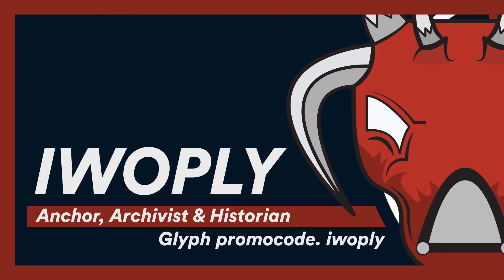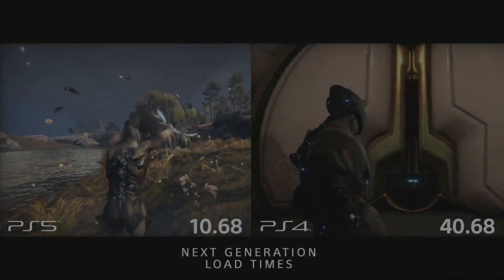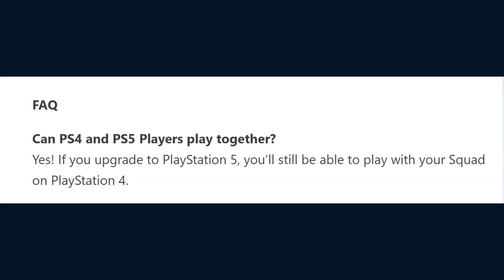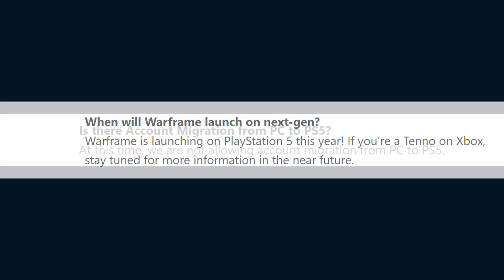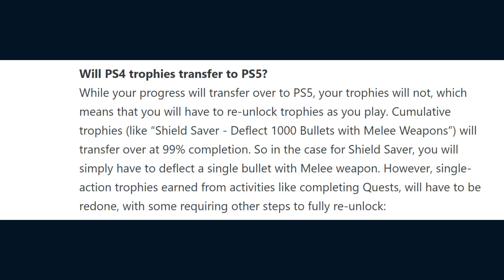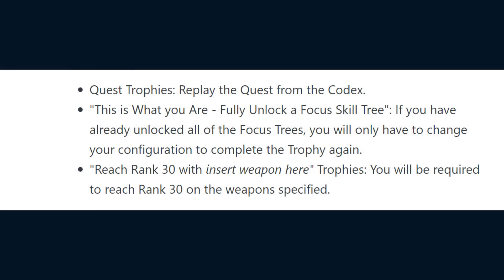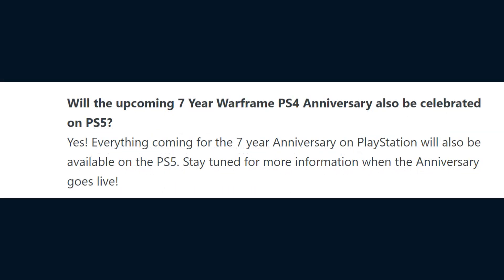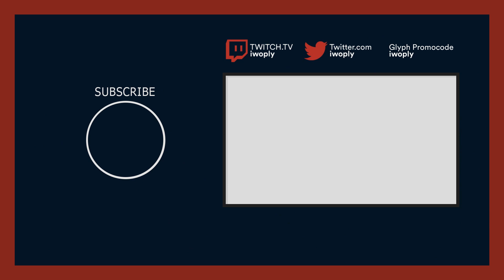Warframe on PS5 - Crossplay, Launch Window, FPS, Loadtimes, Trophies & More!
Digital Extremes have announced Warframe on the Playstation 5 alongside extra information regarding improvements and crossplay.

Sources:
Warframe is coming to PlayStation 5 and Xbox Series X!